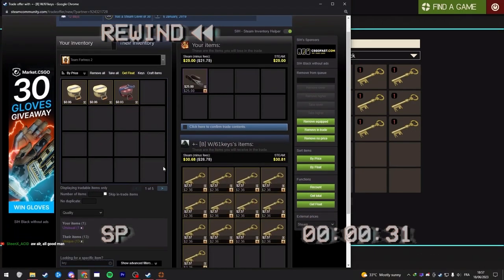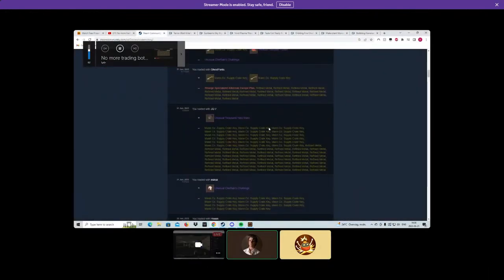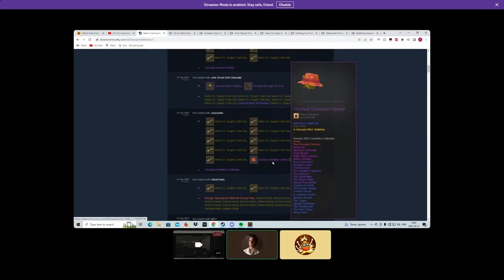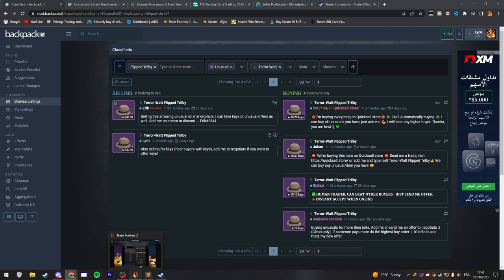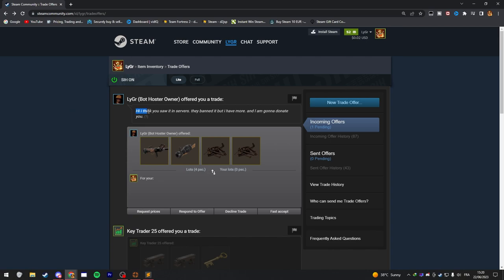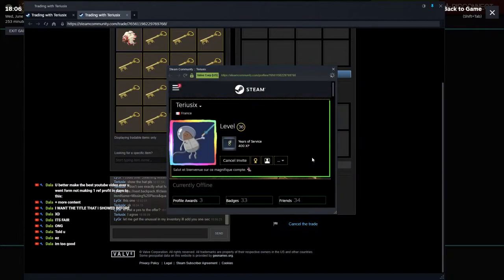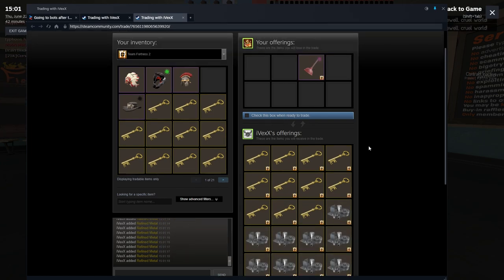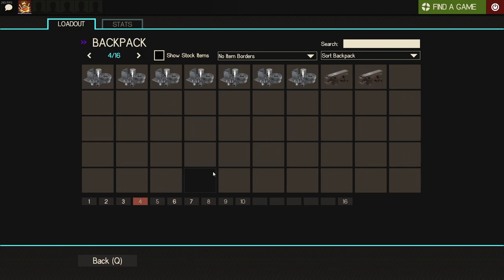Trading with 200keys EP#05 - I Think I Might Quit TBH...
▬▬▬▬▬ General informations  ▬▬▬▬▬
Trading unusuals starting with 200keys EP#05 - I Think I Migh Quit TBH... | LyGr
In this video, I'll teach you how to trade unusuals starting with 200keys. This is a popular technique for players who are trying to make some quick cash in TF2.
If you're new to TF2 trading and you've been getting rejected by other players, this video is for you! In this tutorial, I'll show you how to trade unusuals starting with 200keys and help you get into the rare item trading market. If you're willing to put in a little effort, trading unusuals starting with 200keys can be a quick and profitable way to make money in TF2!

00:00 Intro
0:50 Trading
1:27 Advcies from Dala
4:28 More trading
11:30 Outro